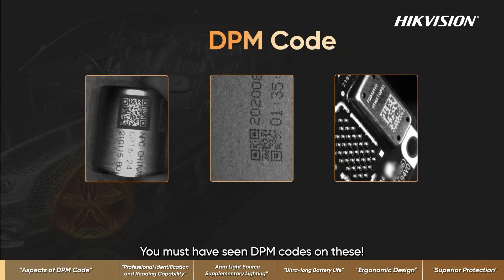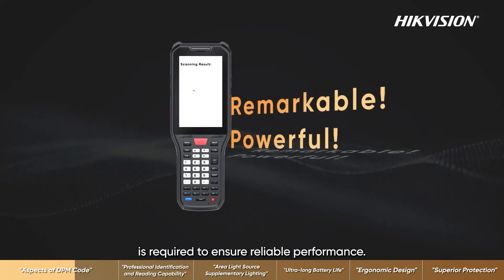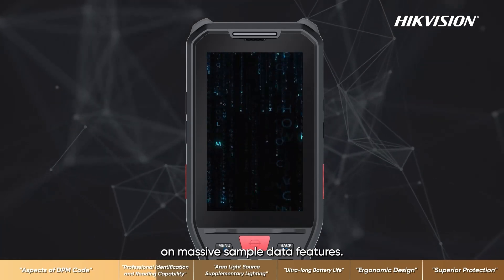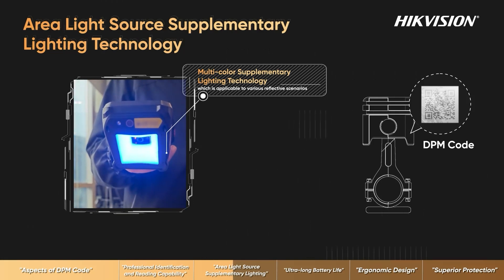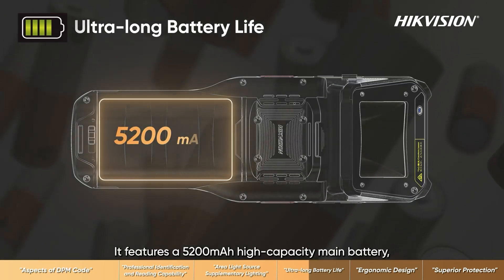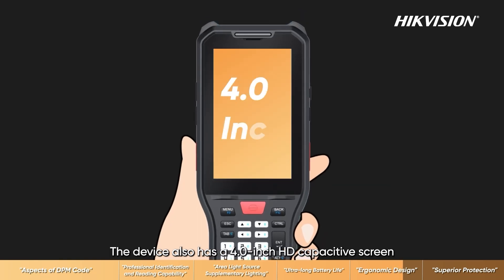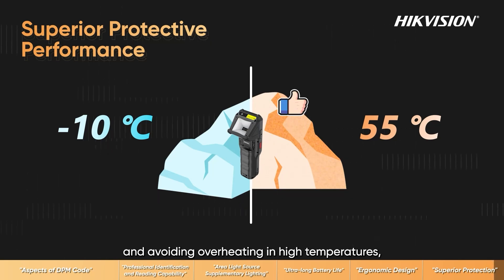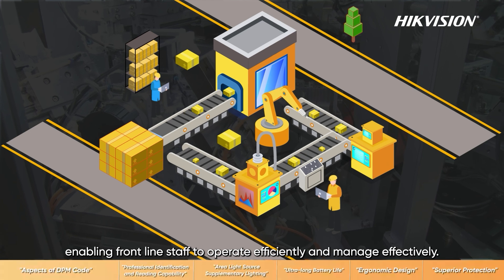Hikvision DPM Handheld Scanner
🌟 Check out the amazing features of the Hikvision DPM Handheld Scanner! 🌟 With powerful decoding capabilities and a wide library, it's perfect for quick and effective recognition of DPM codes. Plus, it has an ultra-long battery life, ergonomic design, and superior protection! 🔍💡🔋